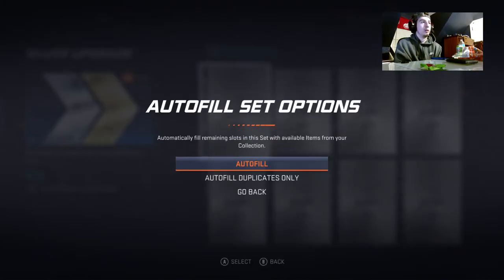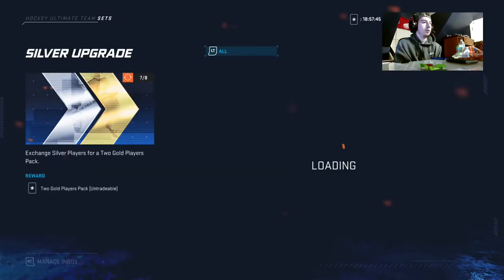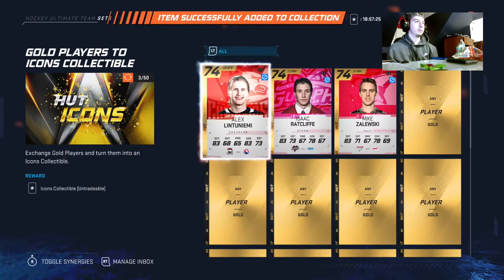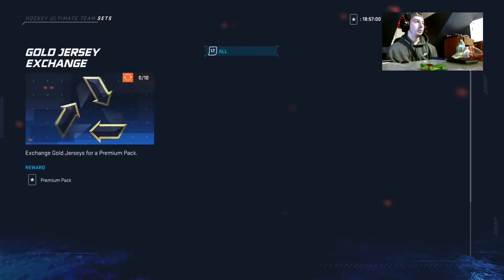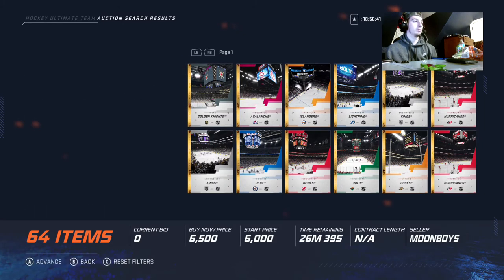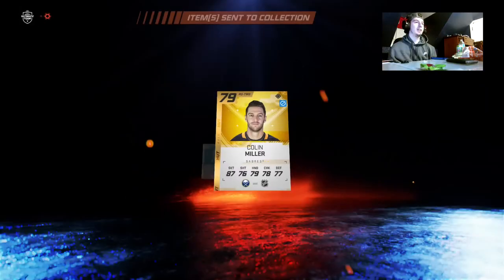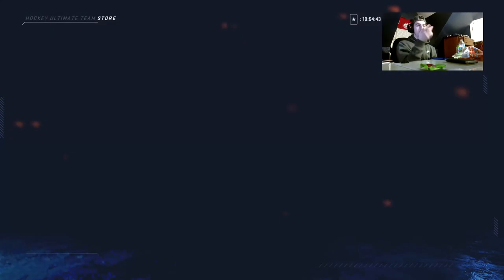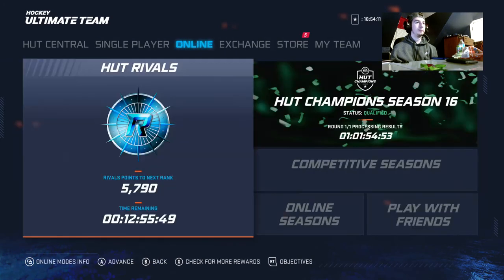NHL 20 HUT - How to Improve Your Team in Hut/Make Coins